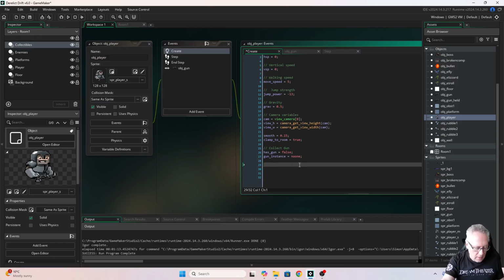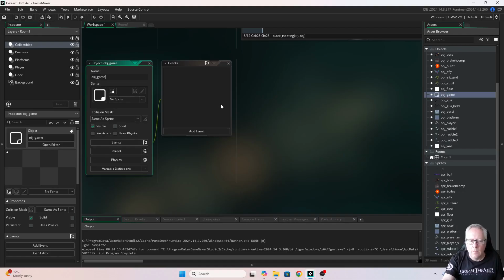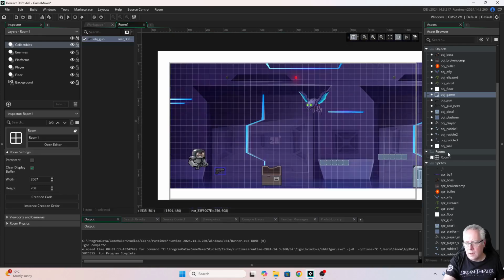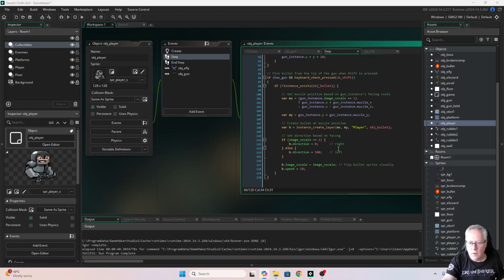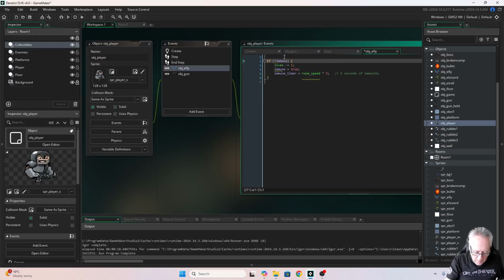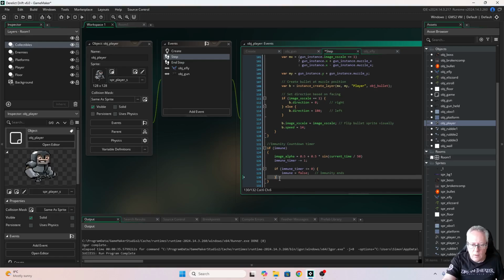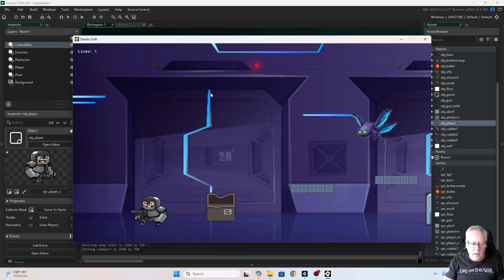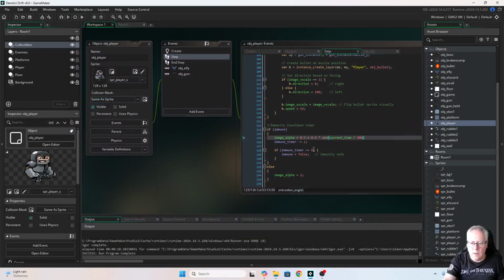07 - Using a Lives System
This video demonstrates how create a lives system that you can use in game.  The system incorporates an immunity period when hit by an enemy and the playable character will flash during the immunity period.